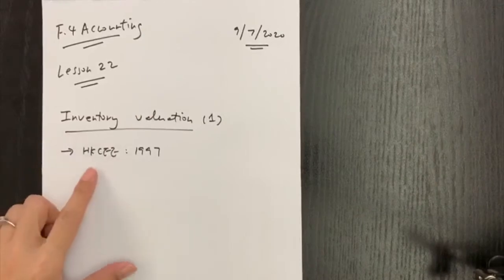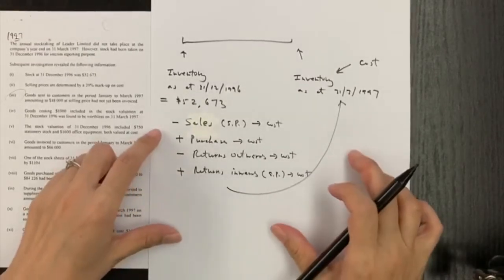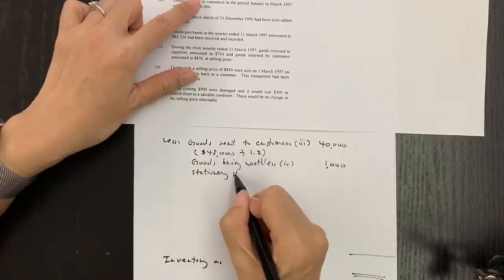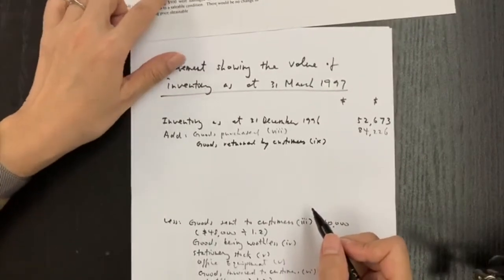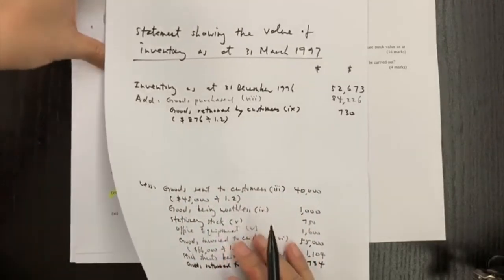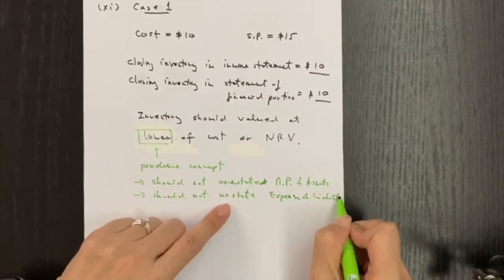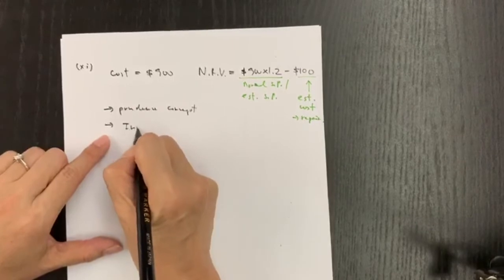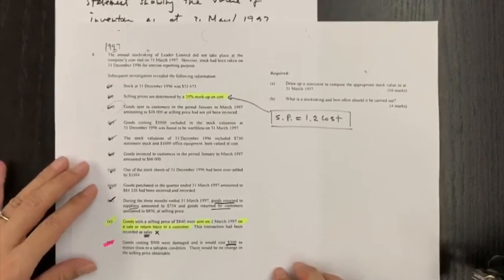Form 4 Accounting Lesson 22 (Inventory valuation: HKCEE 1997)